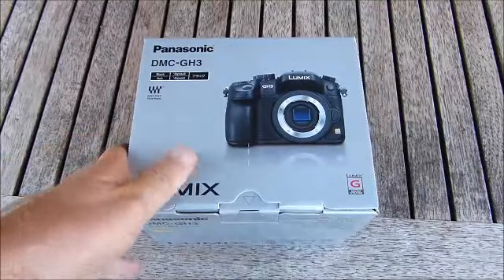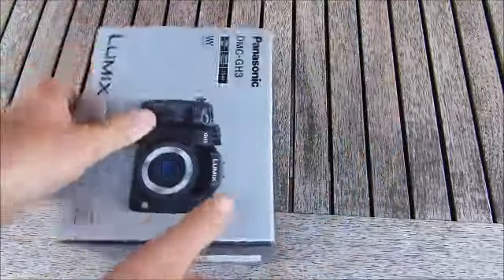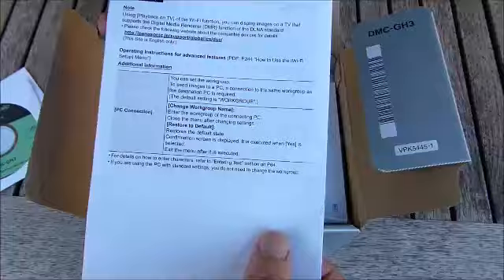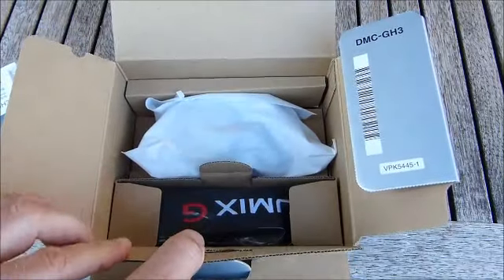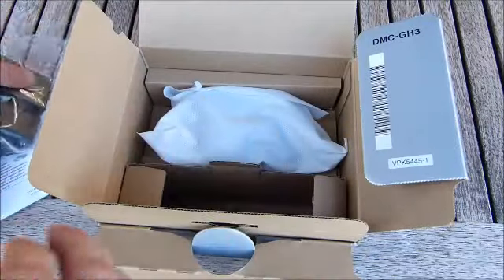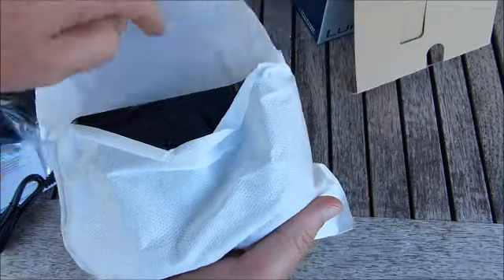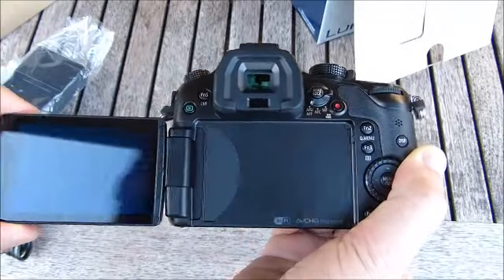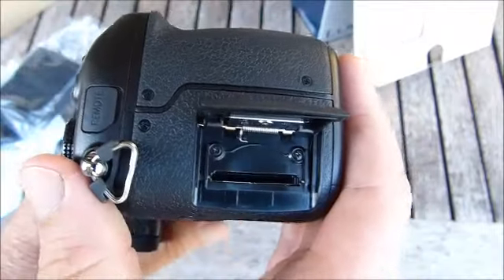Panasonic Lumix DMC-GH3 Unboxing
Two weeks with a Panasonic GH3 - Unboxing